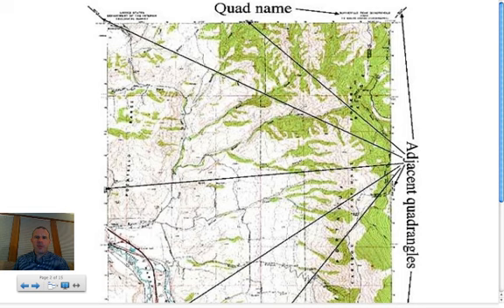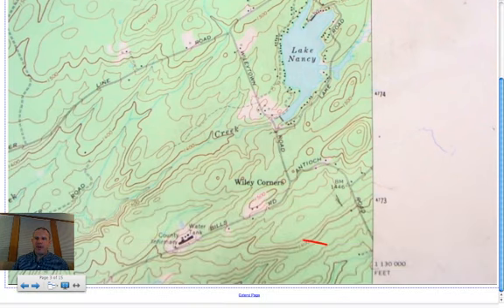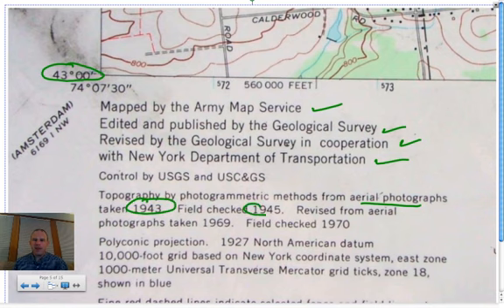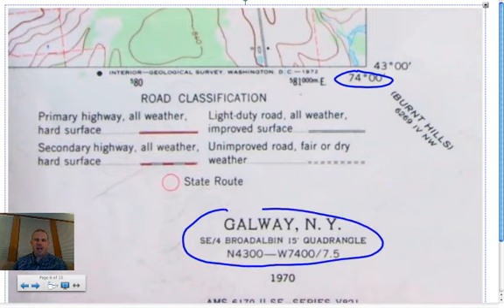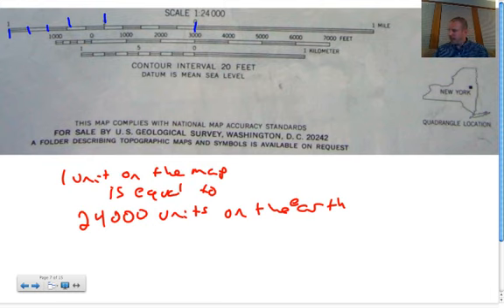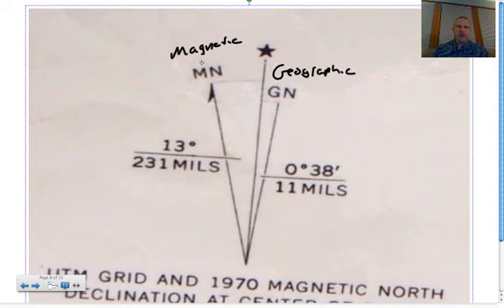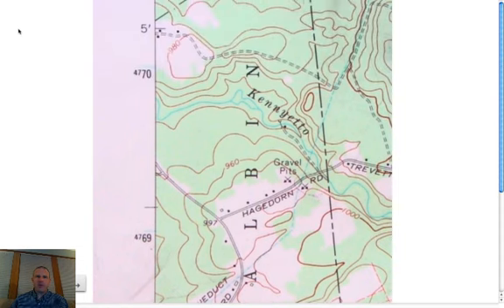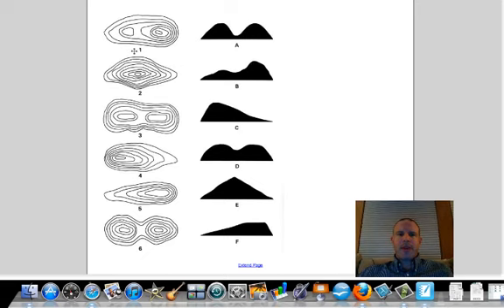Unit 2 3